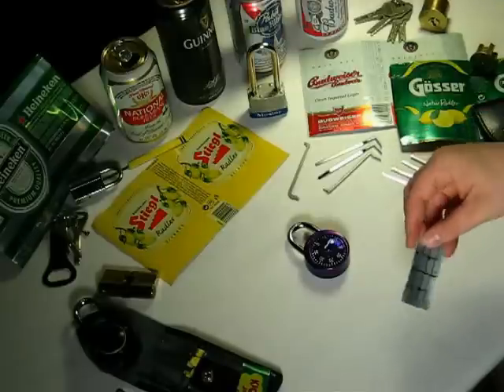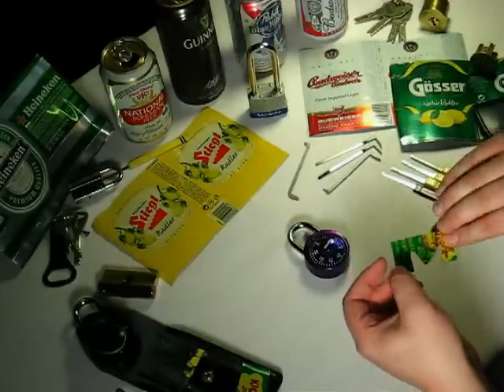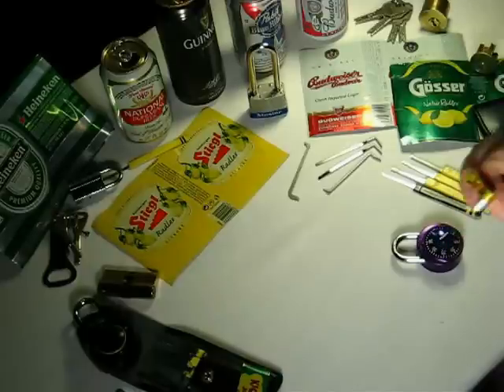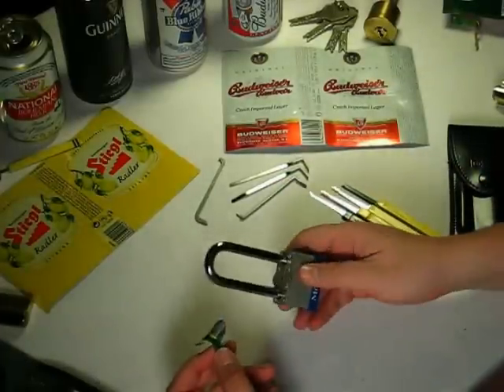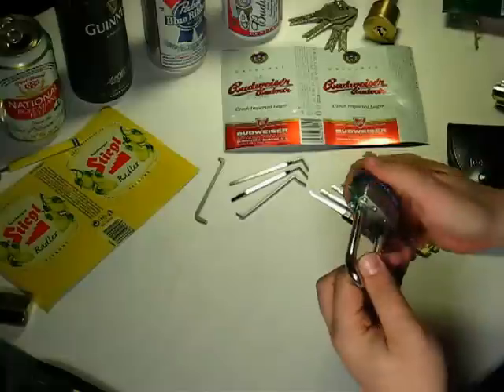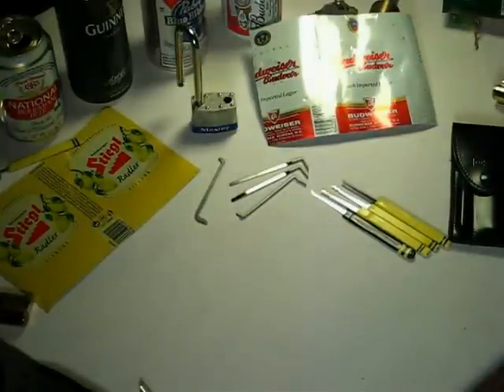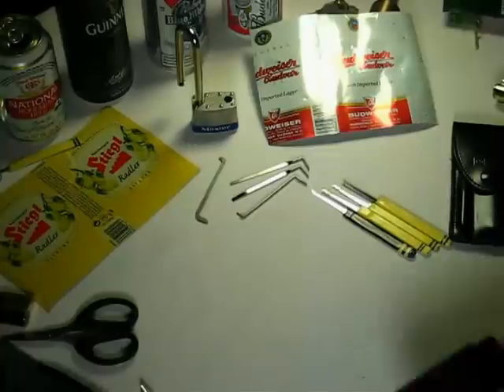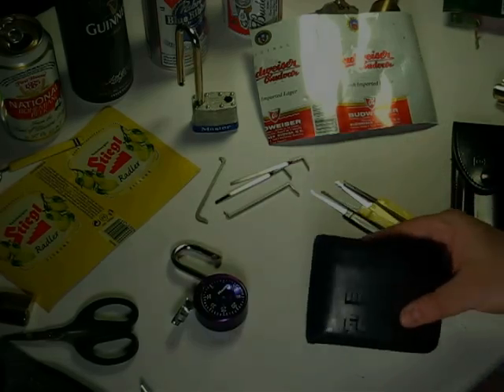Beer Can Padlock Shims - part two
There are other places on the internet that discuss this topic... even some other videos on YouTube, in fact.  But i wanted to try to address every aspect of this homebrew lock attck in order to convey not just a quick demonstation of how it can work, but rather to show people the absolute "best" way to fabricate and attempt to use a home made padlock shim.

Remember, this attack will typically only work on cheap locks of poor quality or weak construction.  Most manufacturers are aware of this problem and proper padlocks have been available for quite some time now featuring things like "double ball" locking mechanisms which cannot be shimmed.  Nowadays, even low-cost padlocks are often designed to be resistant to this attack.

Still, there are a lot of cheap, vulnerable locks being used out there by people who should know better.  If enough folk use this technique to demonstrate to your friends and family just how weak a lock may be, it can encourage a shift in the public mindset and a wider adoption of proper security.